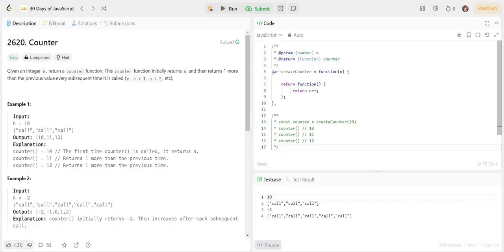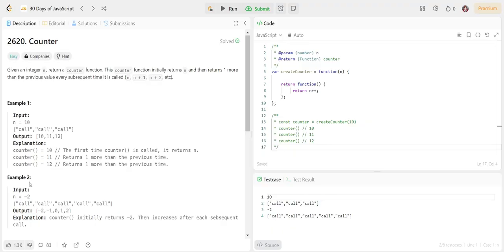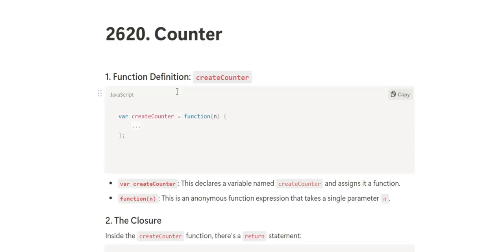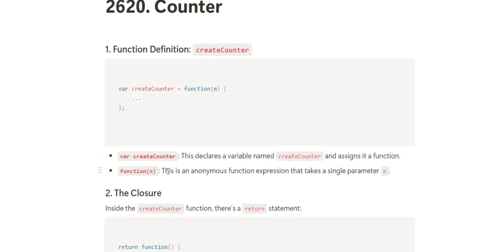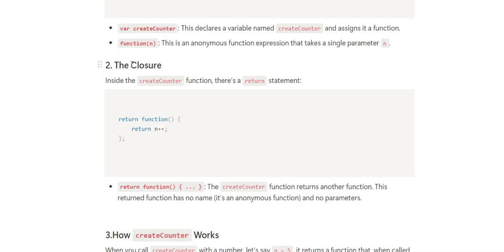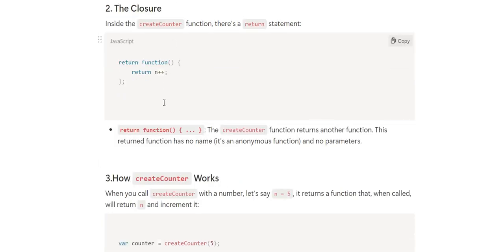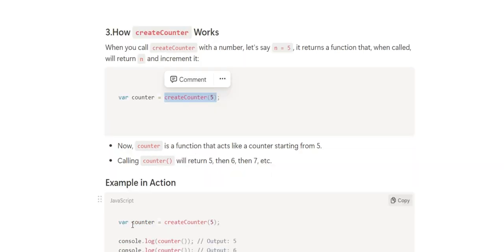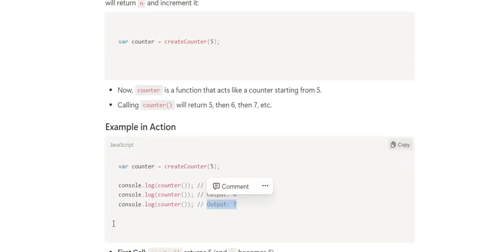2620.Counter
In this video, I’m going to walk you through the solution to LeetCode problem 2620, "Counter". This problem challenges us to implement a counter function that returns a series of consecutive integers starting from a given number.

📌 Problem Description:

1)Implement a function that returns a counter function.
2)The counter function, when called, should return the next integer in the sequence.

👨‍💻 In this video, you will learn:

1)How to use closures in JavaScript to maintain state between function calls.
2A step-by-step approach to solving this problem.